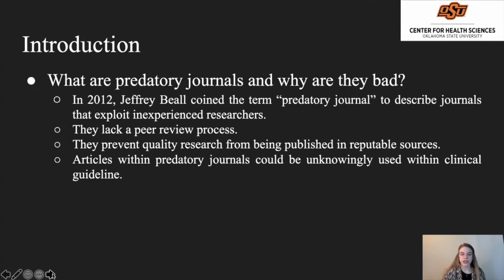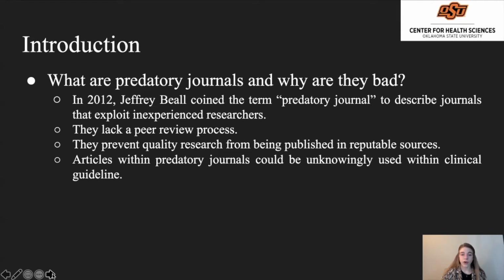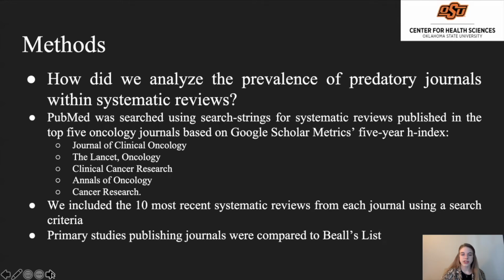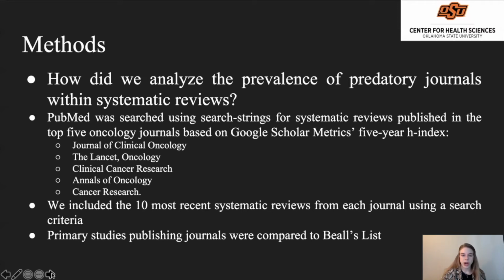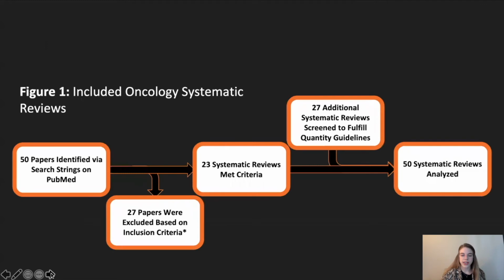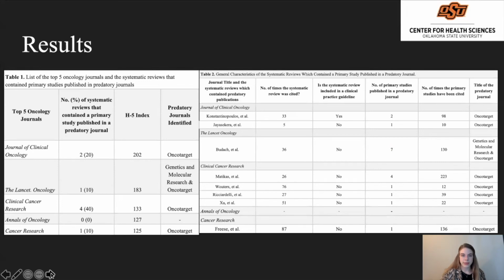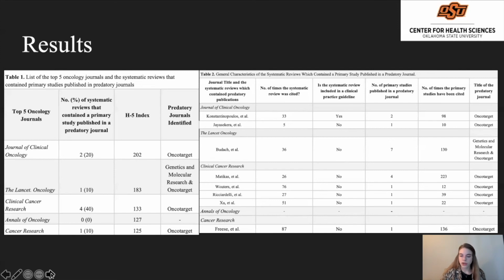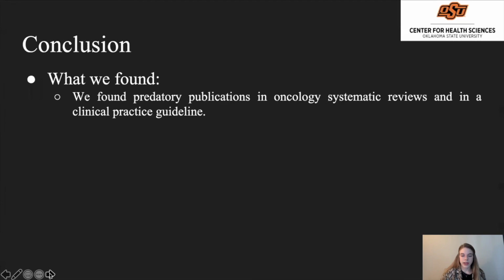2021 Research Days: Abbey Renner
OSU-CHS annual Research Days showcase student research, encourage student researchers to interact with each other as well as with senior professionals and give student researchers the experience of attending a scientific conference.